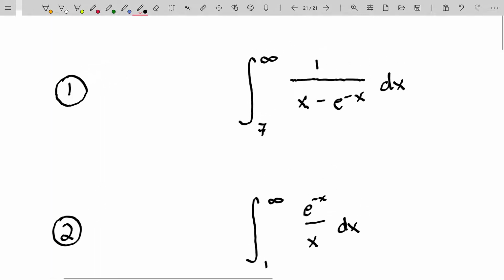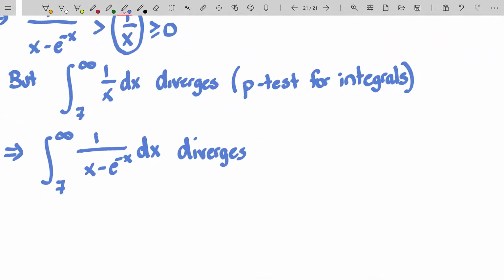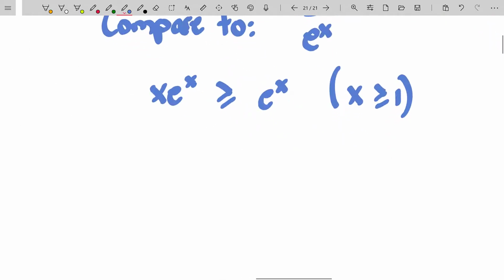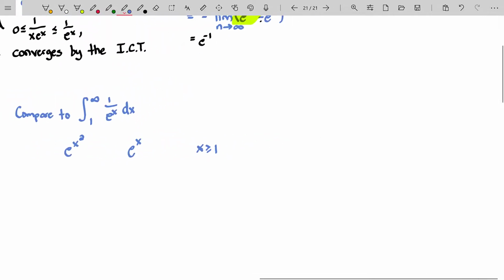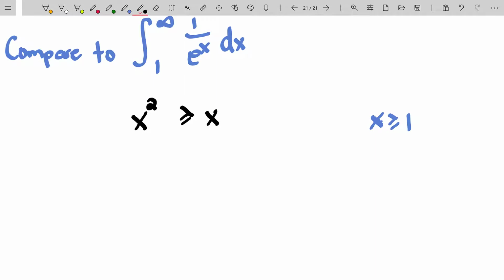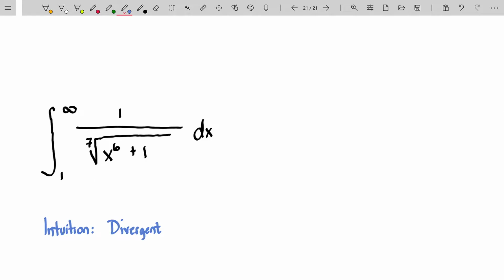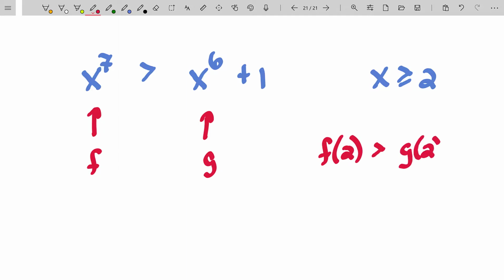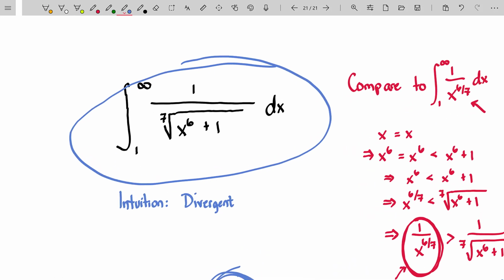Integration Techniques: Improper Integrals - Bounding the Integrand